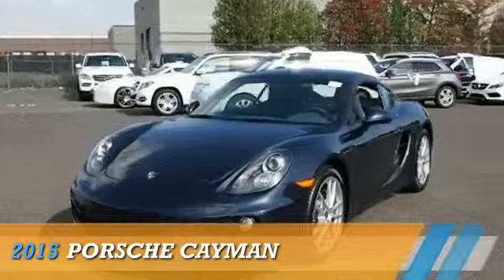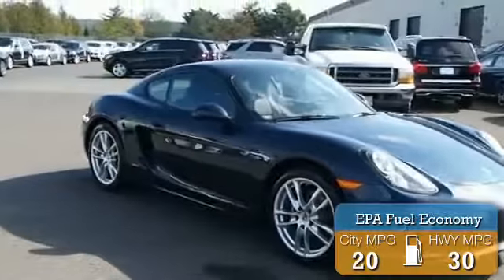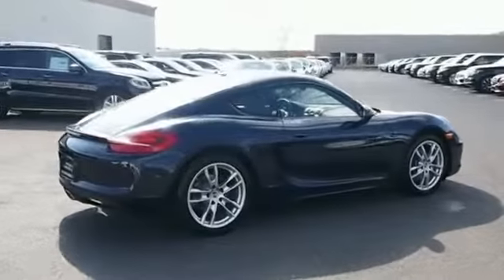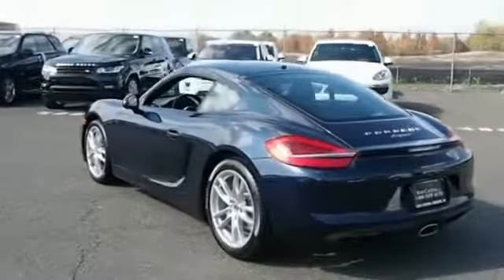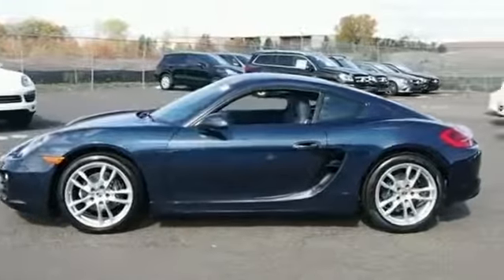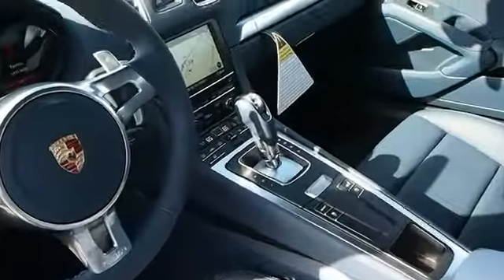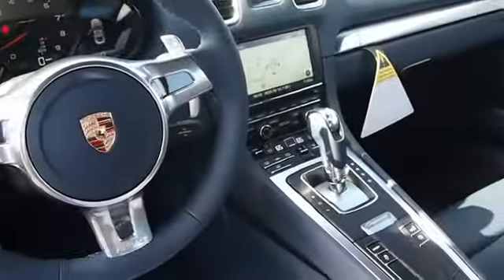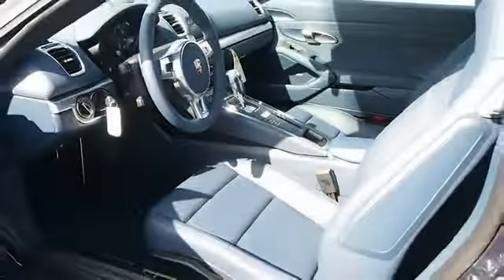2015 Porsche Cayman P15101 - Edison NJ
Year: 2015
Make: Porsche
Model: Cayman
Trim:
Engine: 2.7 liter 2.7 liter  F6 213ft. lbscylinder RWD
Transmission: Other
Color: Dk. Blue
Mileage: 0
Address:
VIN:WP0AA2A8XFK161230